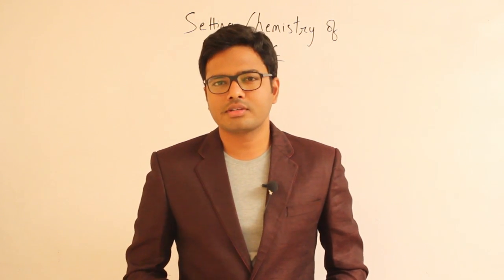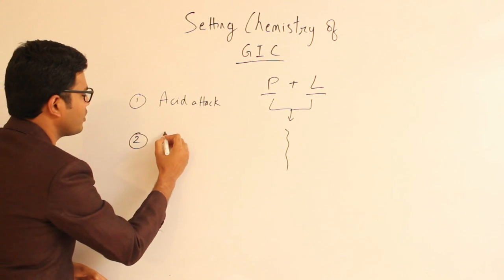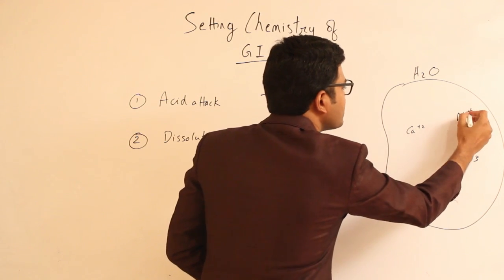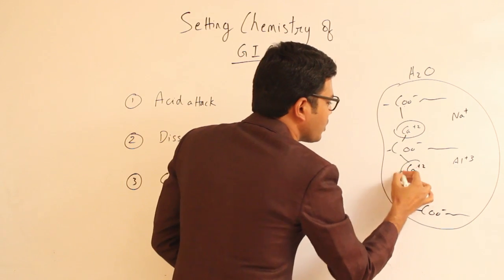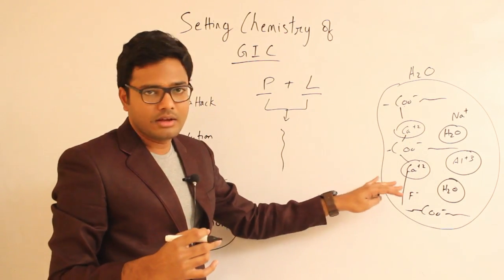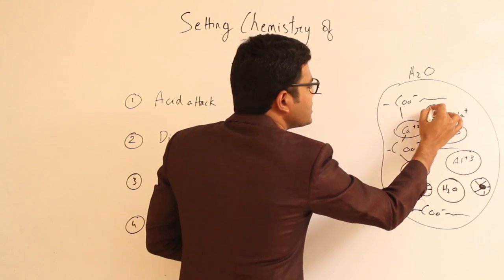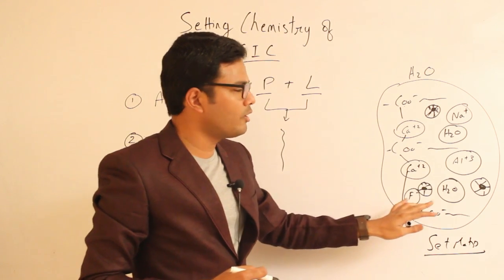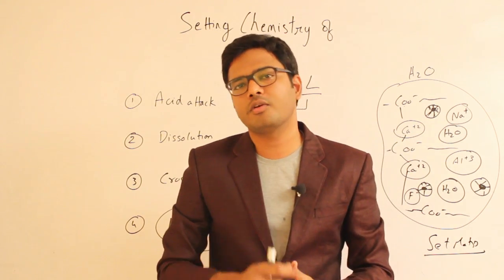Glass Ionomer Cement - Setting Mechanism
In this video, I have discussed in detail the setting mechanism of Glass Ionomer Cement.